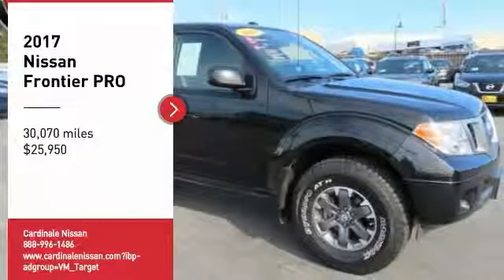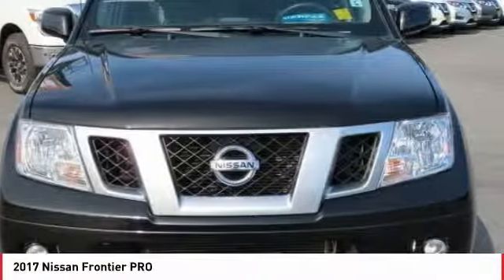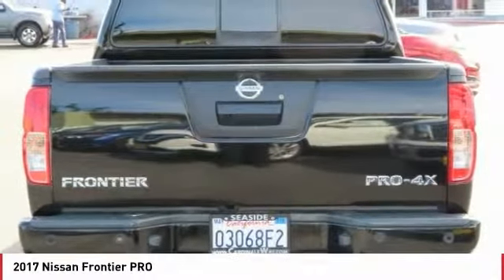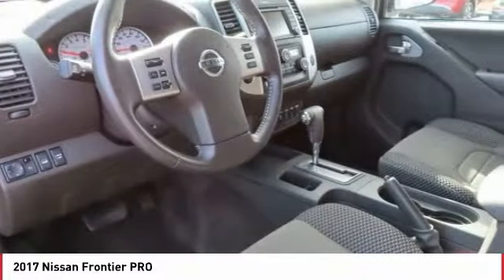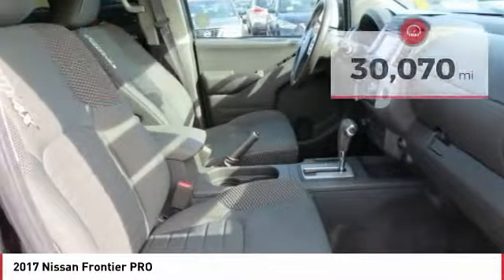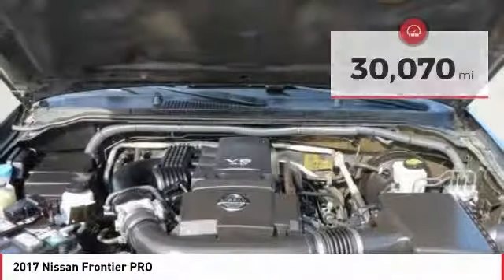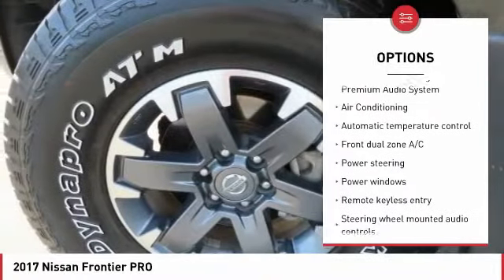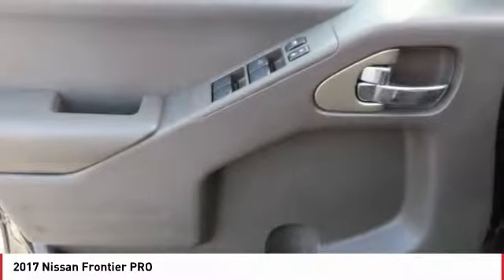2017 Nissan Frontier 2017 Nissan Frontier PRO FOR SALE in Seaside, CA N6456A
Stop in today for a test drive of this U 2017 Nissan Frontier

Cardinale Nissan
1661 Del Monte Blvd.

Black 2017 Nissan Frontier PRO-4X 4WD 5-Speed Automatic with Overdrive 4.0L V6 DOHC LOCAL TRADE, ONE OWNER,   BLUETOOTH  , PRO-4X.  Family owned company that understands how valuable your time and money are. We price our cars at fair market value. NO GAMES just a honest transparent transaction. We develop outstanding relationships where everyone wins! Recent Arrival!   2017 Nissan Frontier proudly serving Seaside, Monterey, Salinas, Sand city, Del Ray oaks, Carmel, Gilroy, Watsonville, San Jose, Morgan Hill, Santa Clara, Sunnyvale. CardinaleWay Develops outstanding relationships where everyone wins.  Vehicle price and availability are subject to change without notice.